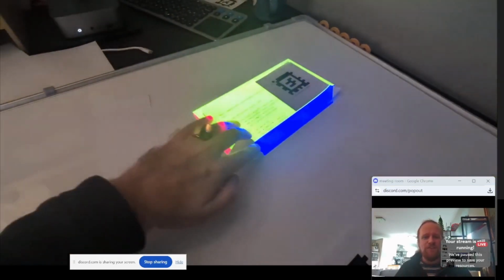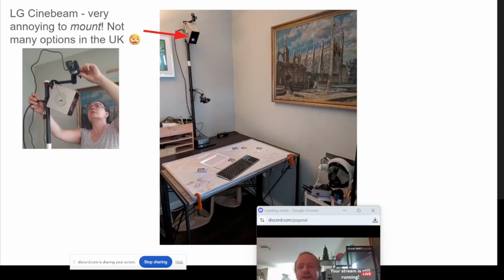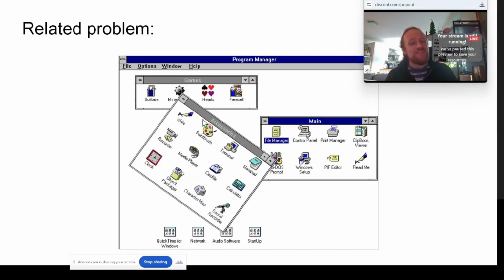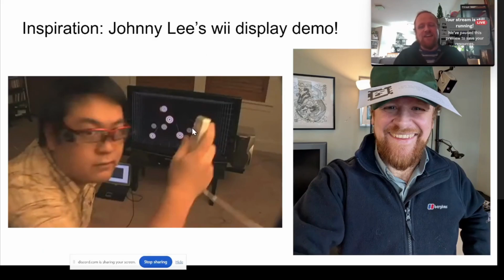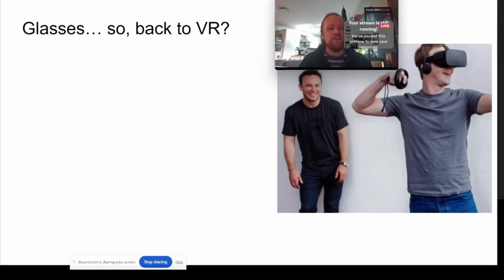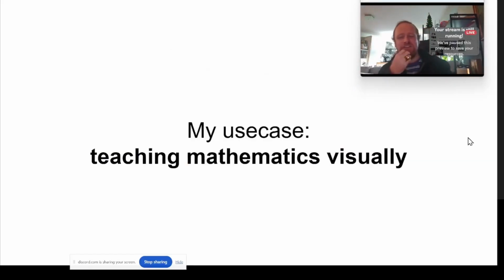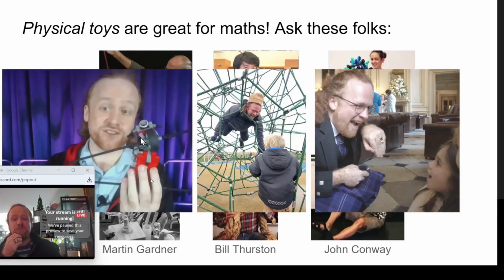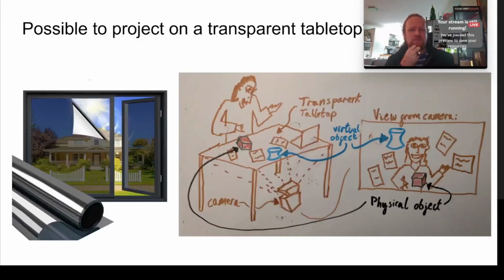3D interaction/"AR" using Folk Computer!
Originally delivered at the Feeling of Computing event in London then re-delivered to the Folk Computer discord

Uses a Folk Computer setup ("Dynalamp"? Or is that just a term for Dynamicland? 🤔) in combination with 3D graphics to make a cool demo... while maybe violating the principles.

Thank you to Johnny Lee for the inspiration and thank you to Bret Victor, Omar Rizwan, and Andrés Cwervo for creating this wonderful system!